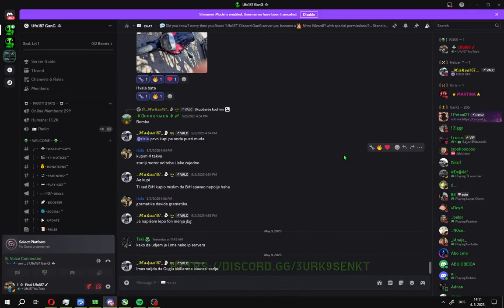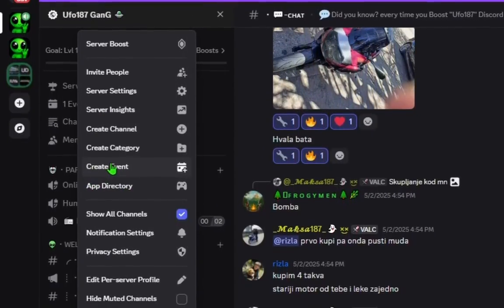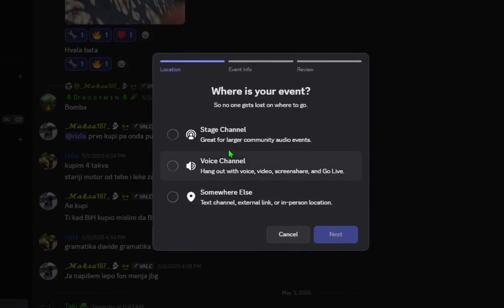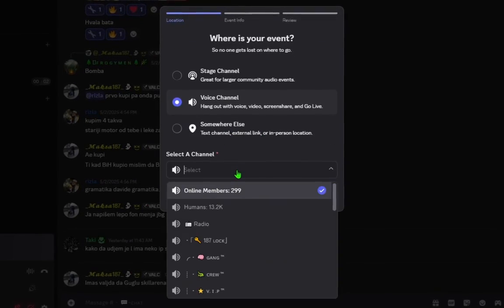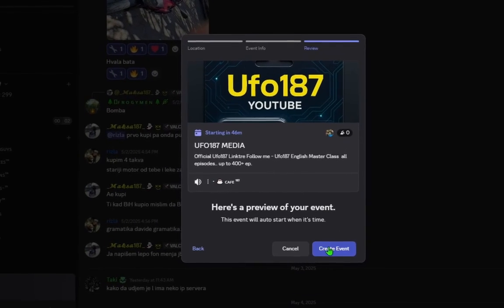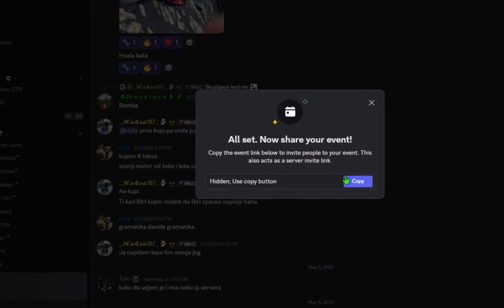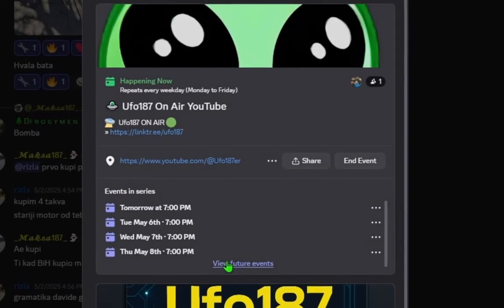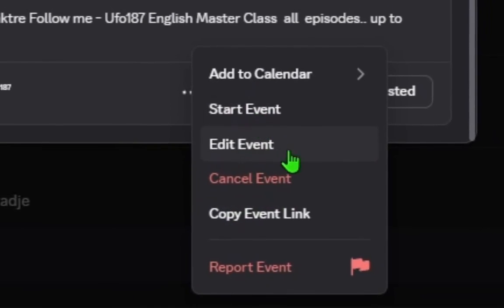How to Make an Event on Discord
I show you How to Make an Event on Discord

TIMESTAMPS:
0:00 How to Create an Event on Discord (2026)
0:15 Choosing Event Location (Voice vs Stage Channel)
0:30 Setting Event Topic, Date & Time
0:41 How to Upload Cover Image for Your Event
0:54 Sharing the Event Link & Checking All Events
1:05 How to Edit, Start or Cancel a Discord Event

👉 UFO187

How to create an event on Discord
How to schedule an event on Discord
How to create a Discord server event
How to make a Discord event on PC
How to create a Discord event on mobile
How to schedule a Discord server event
How to set up an event on Discord
How to create an event in Discord server
How to host an event on Discord
How to use Discord Events feature